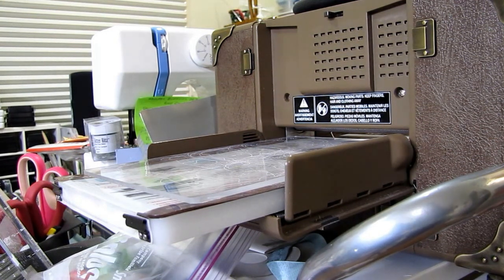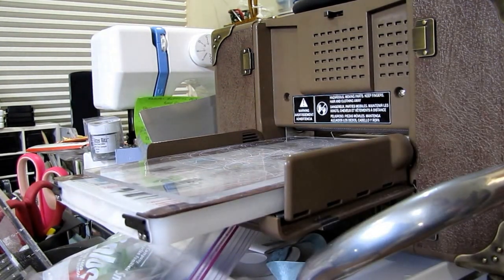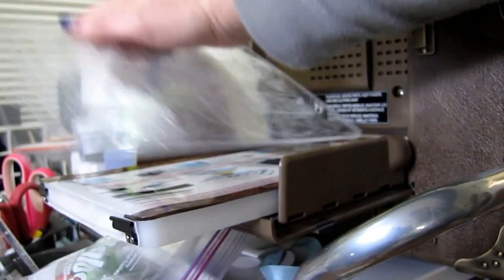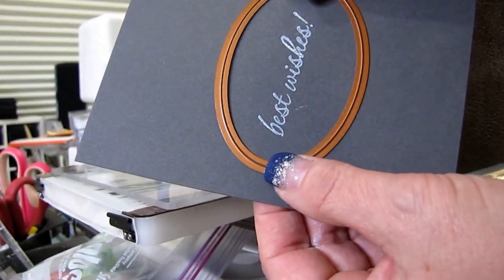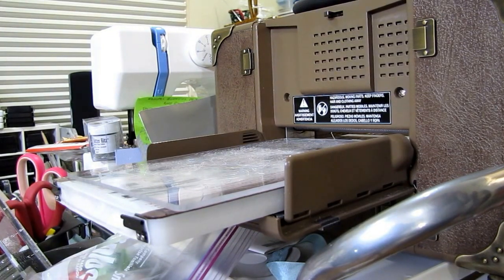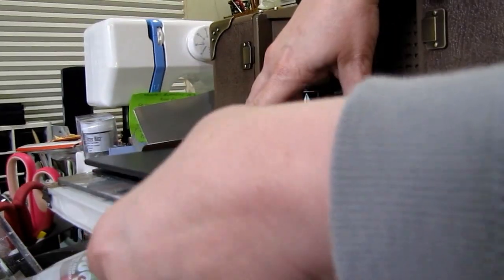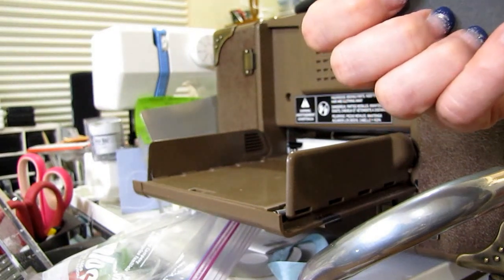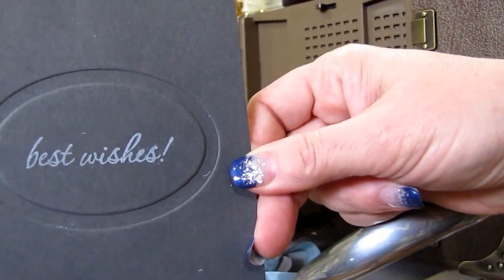Embossing Only With Nestabilities and Your Vagabond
I made this video, at the request of a friend, who wanted to know how I embossed ONLY (without cutting) using my Nestabilities dies. This is a really neat technique and very easy! I use the Vagabond, but if you use the Big Shot by Sizzix the "sandwich" should be the same. Hope you give it a try with your dies.

If you want to see how I used it on a card, please visit my THANKS!!